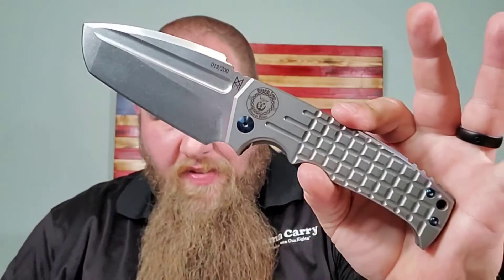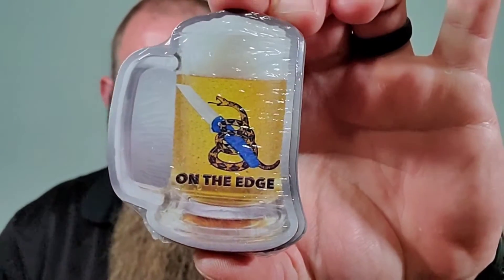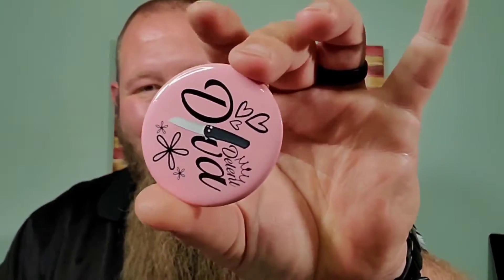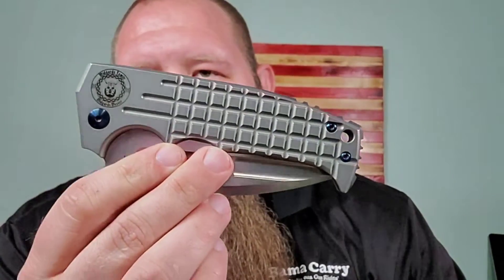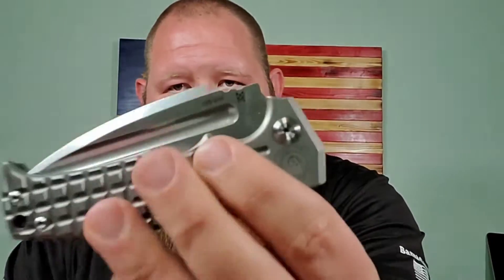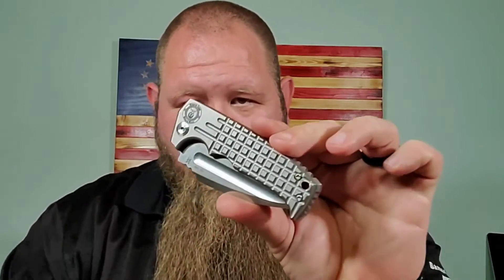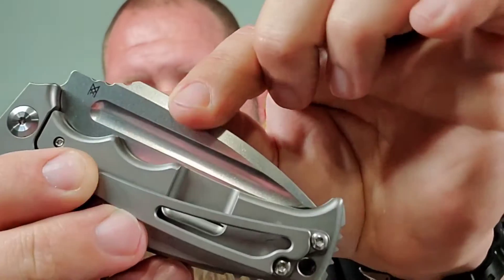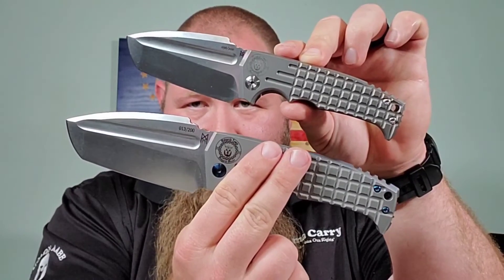Midgards-Messer Little Viking Unboxing and First Impressions